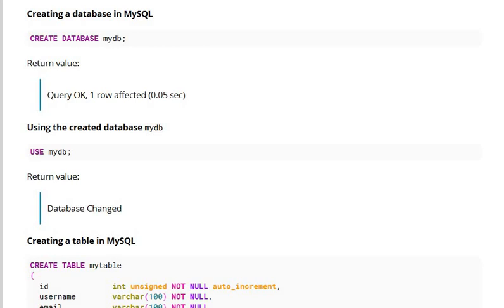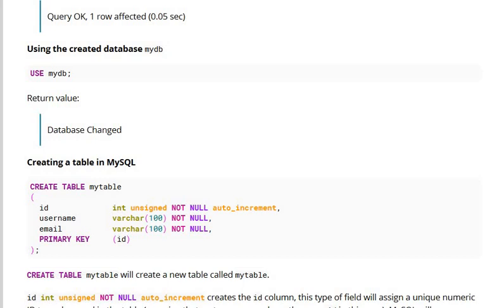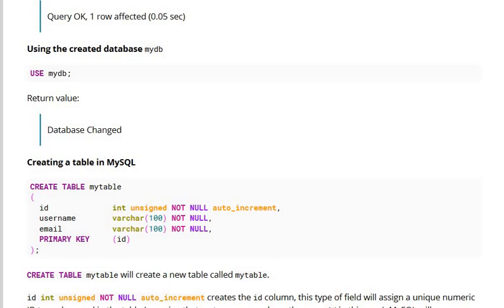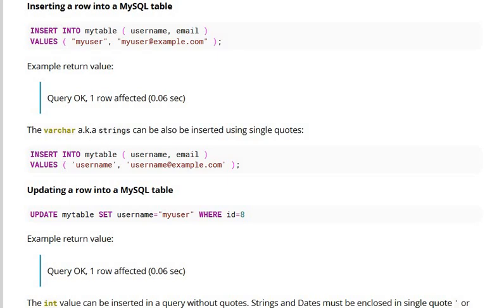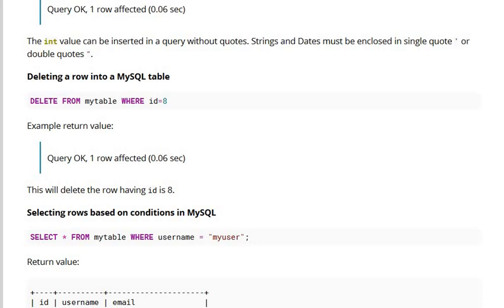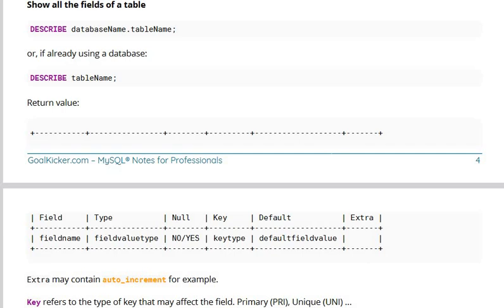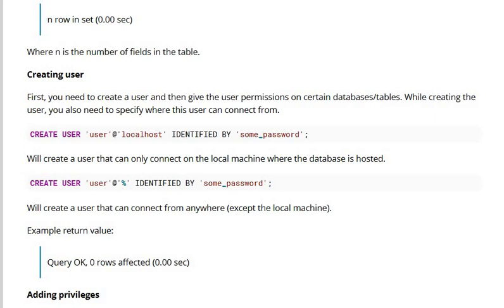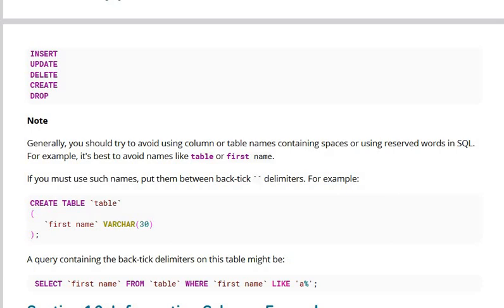MYSQL INTRODUCTION ( CREATE , INSERT,UPDATE ,DELETE ,DROP)